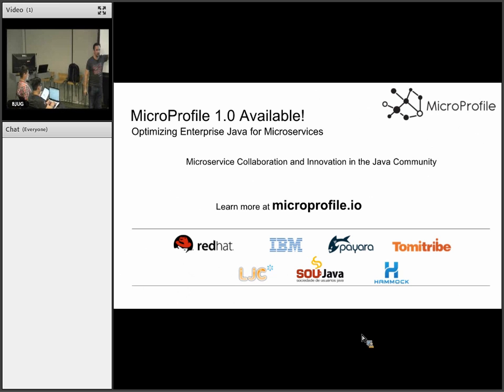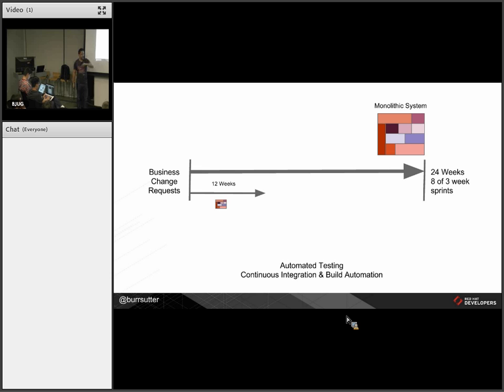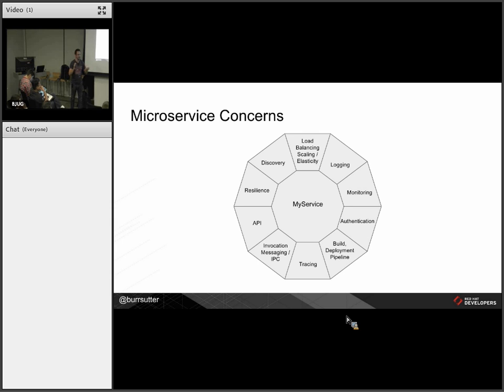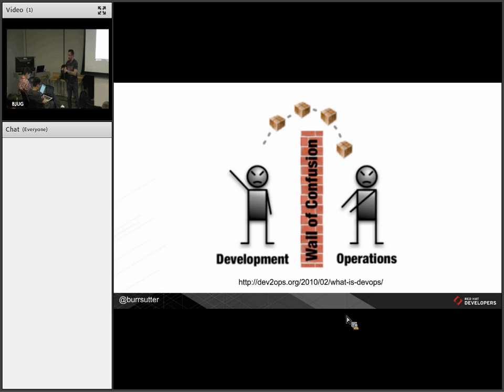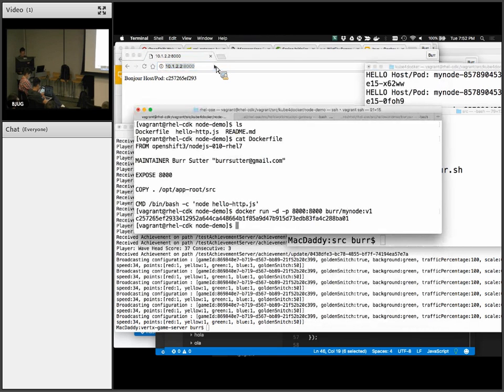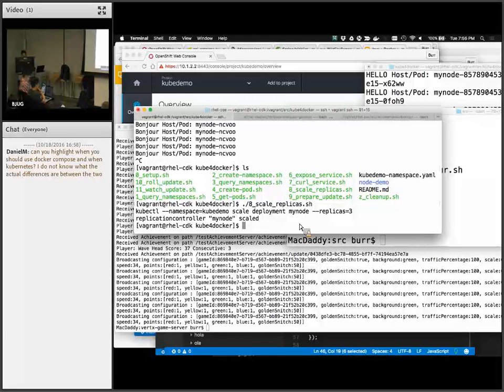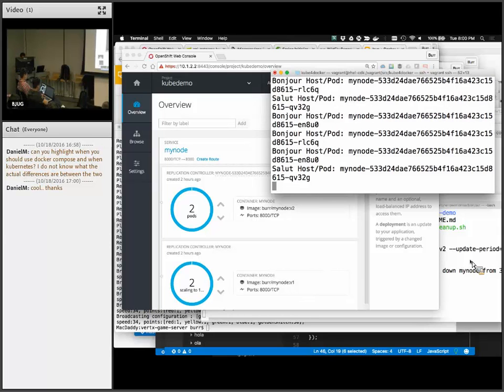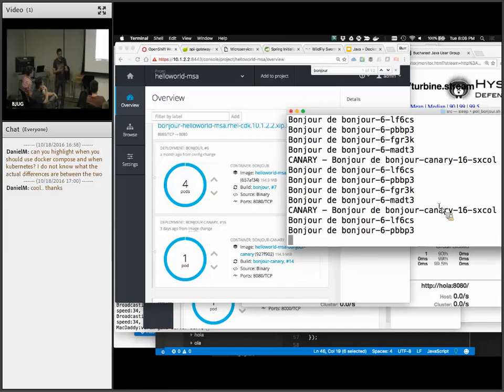Java, Docker and Kubernetes - Burr Sutter